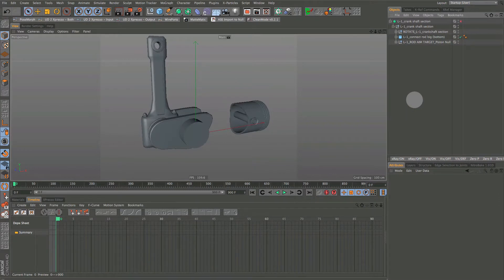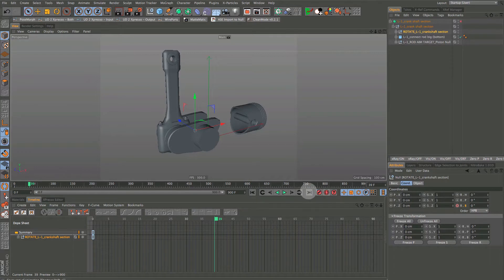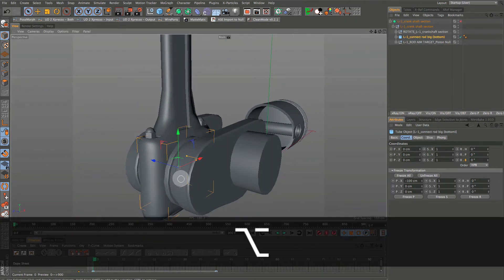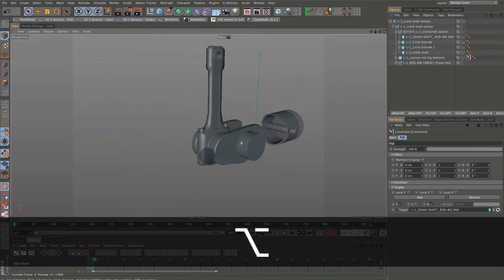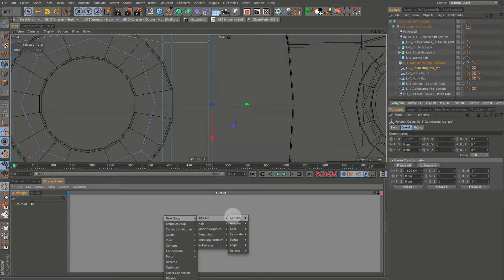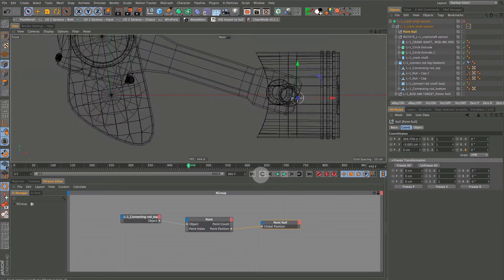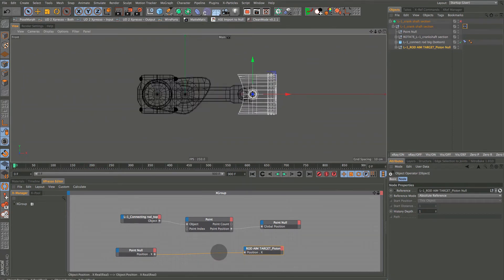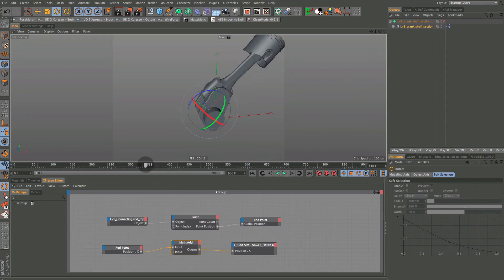Single Piston Tutorial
[Beginner-Intermediate]  [This Setup Does Not Use Dynamic Connectors]

In this Animated Piston tutorial, we’ll explore this amazingly simple setup which uses one Constraint Tag, two Keyframes, and a little bit of simple Xpresso to achieve this very convincing and seemingly complex setup.

And even though you may never have occasion or need to create a Piston/Crankshaft array, you will learn concepts that can be applied to other projects.

Also, just so you know, this is not a modeling tutorial, so all the geometry for the Piston, Rod and Crankshaft is in the “Piston Setup_Single_Start.c4d” file which you can download

(We will not explore textures or lighting in this tutorial either.)